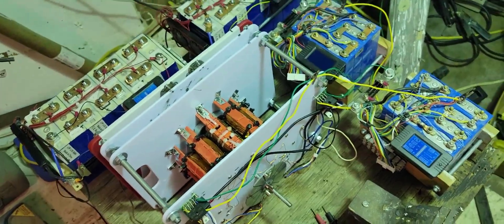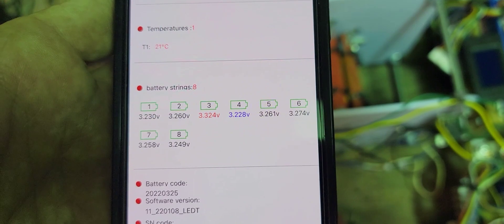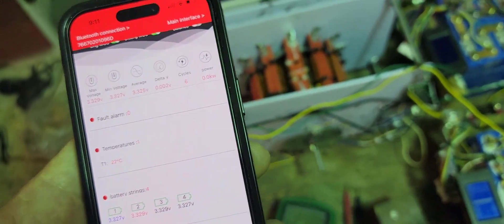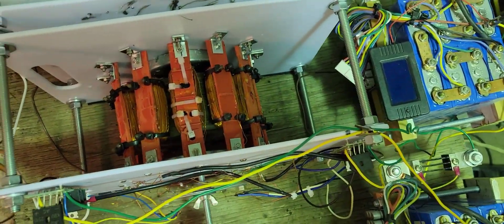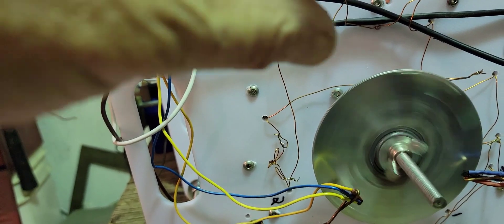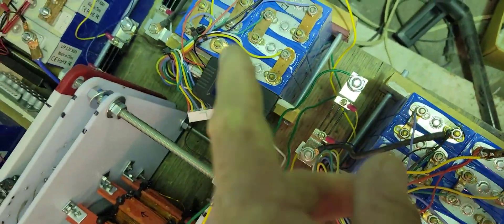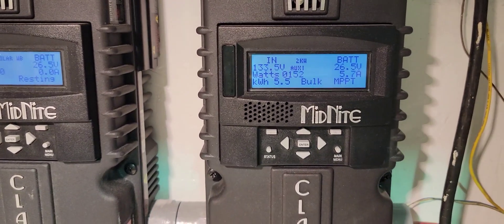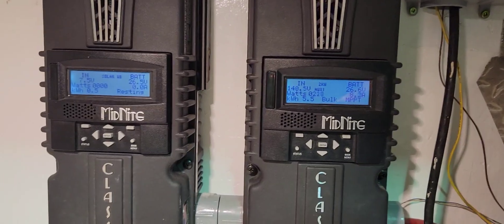Magnet Powered Pulse Motor first 24v run. Still not showing input power?😳😳🤔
The first 24v run is pretty incredible considering the input power didn't increase.  Going to do a multi day test run with the timing in this configuration.